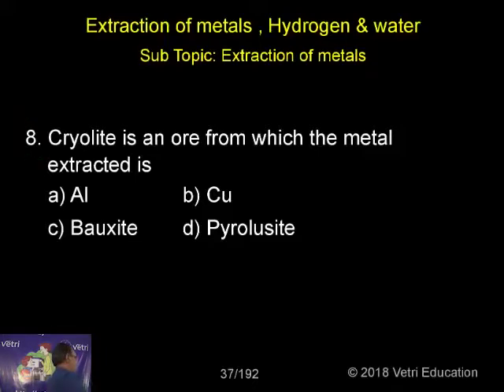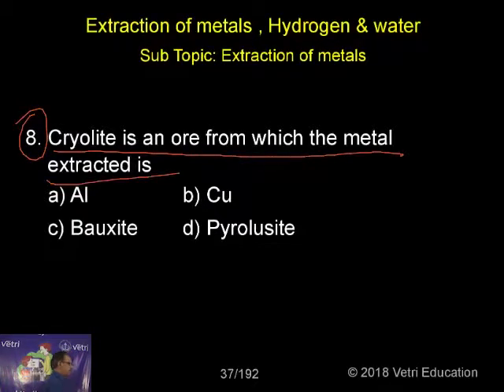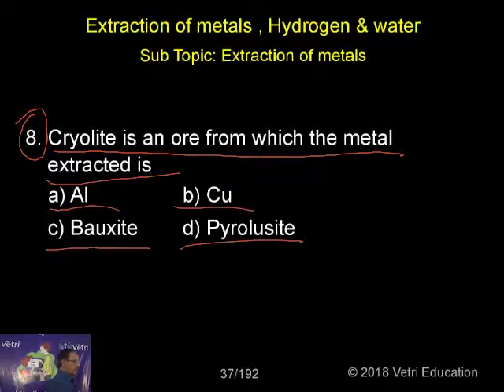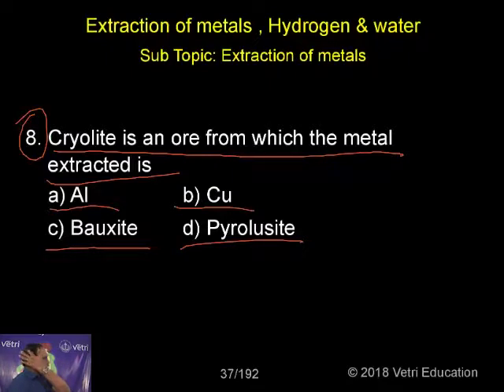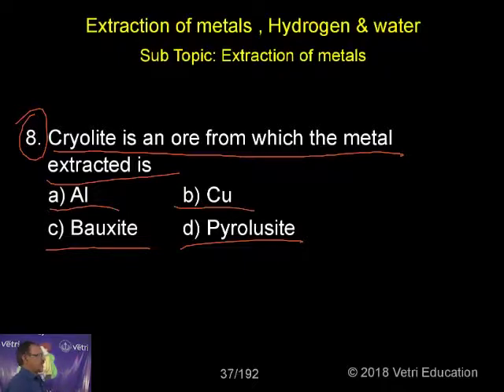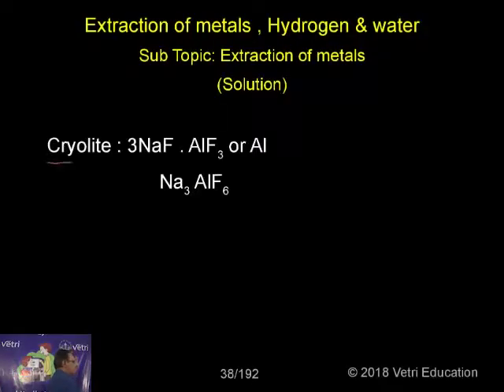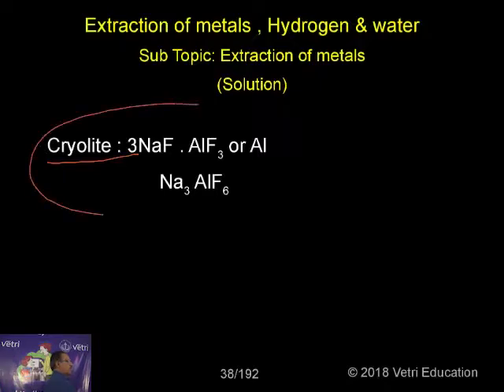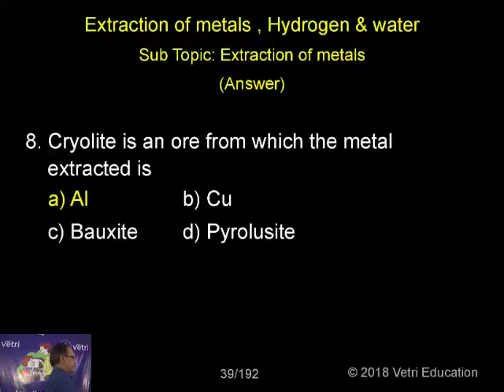Chemistry : 2018 : Test - 10 : Question - 8